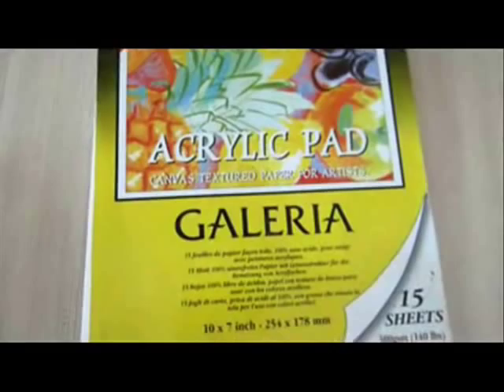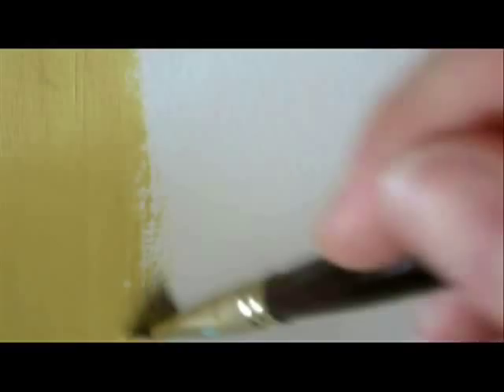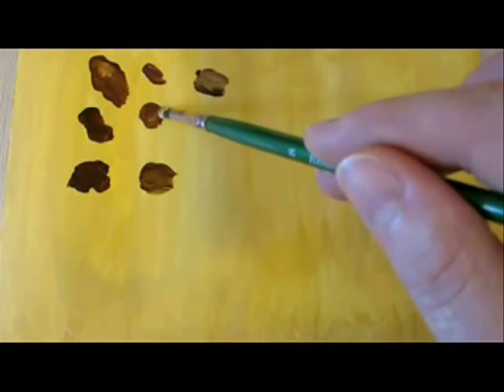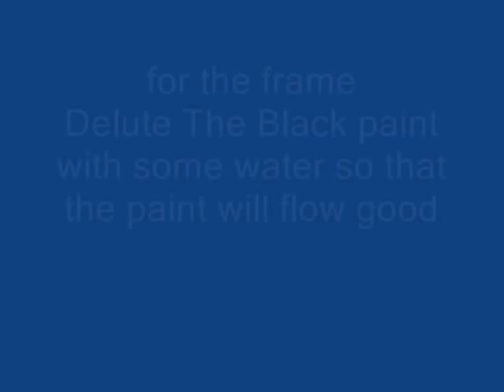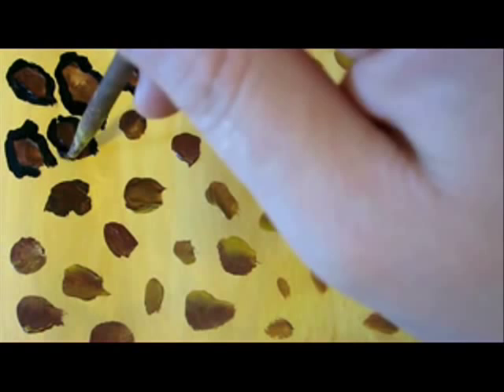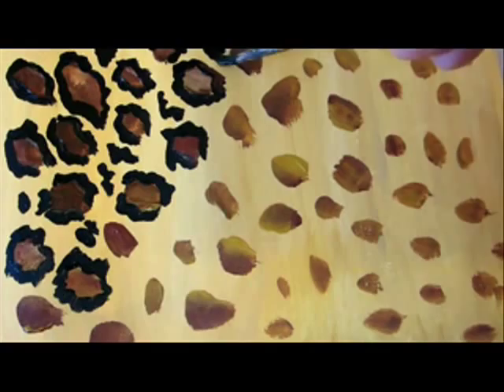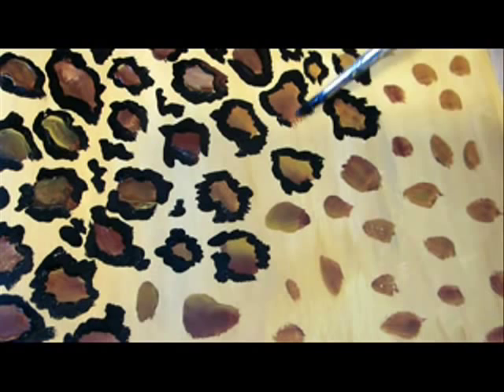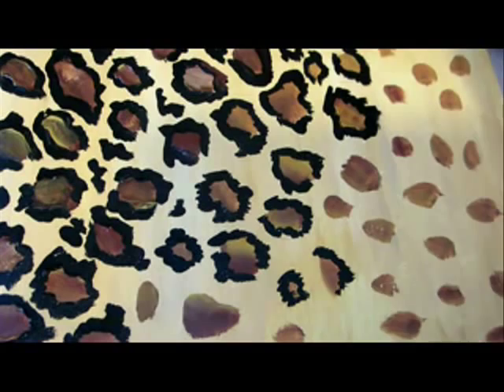How To: Leopard Print - Draw And Paint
BEST TUTORIAL !!! How To Make" Leopard Print"  Look Natural -
In this video you will learn how to make draw or even "how to paint paint the leopard print", it looks very easy to make this "leopard pattern look natura" l but there are some tips you must know before you start to "make "leopard pattern"  and you will learn how to make a leopard pattern for anything you'd like - leopard print for a background, leopard pattern on the wall as a wallpaper" leopard print" you can paint as "nail art - leopard design" for nail art, leopard print for make-up as eye shadow for a costume or even on the whole face. you can paint "leopard design on material"  with fabric paint - just learn how to make this "natural leopard patter"n and have fun ...